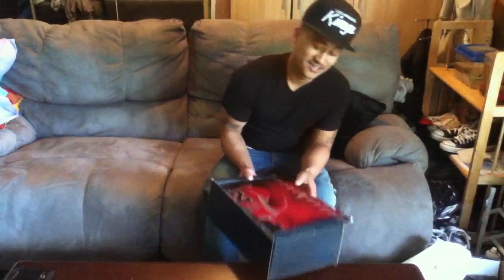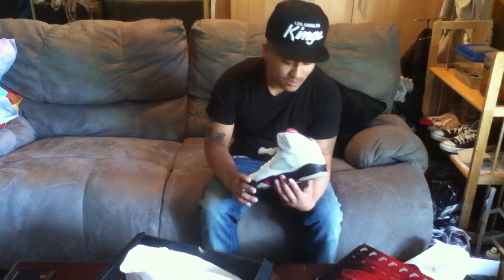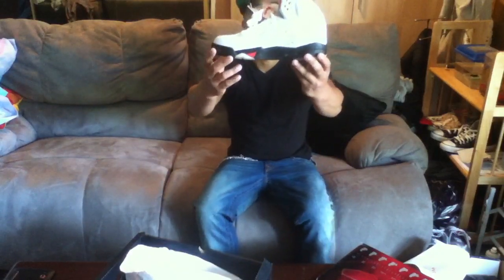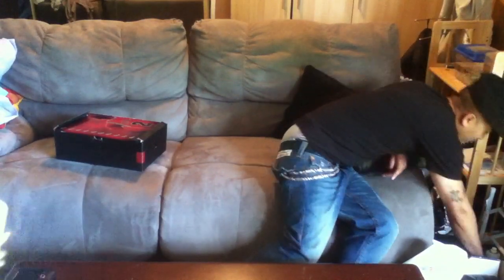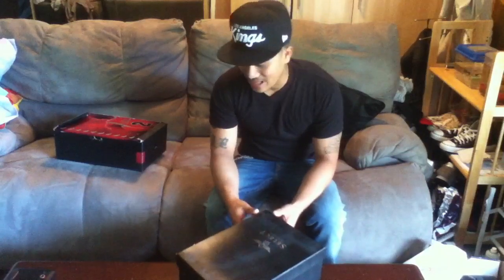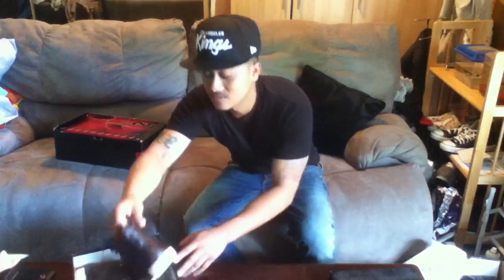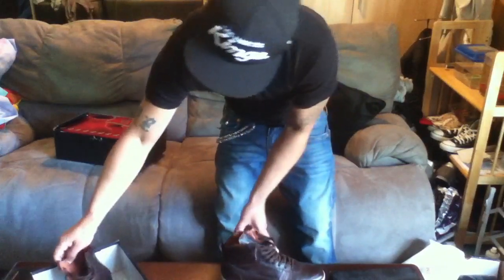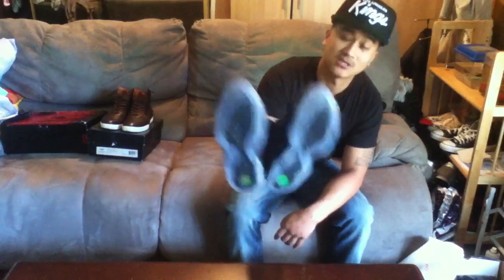Sneaker head shoe game Jordan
Nike air Jordan, creative recreation, nike Foamposite, air max sea town 206 Khmer pride,  Cambodian seattle Wa west coast